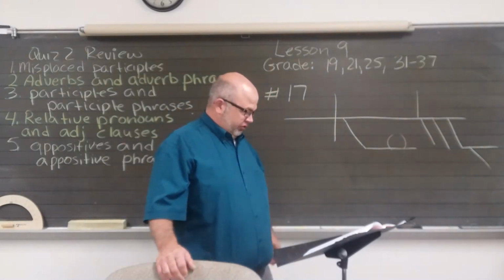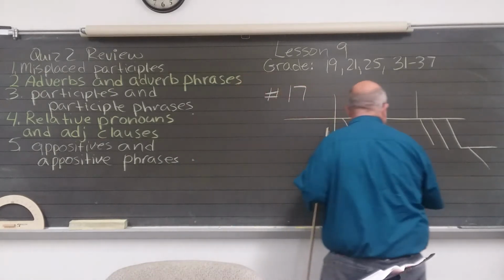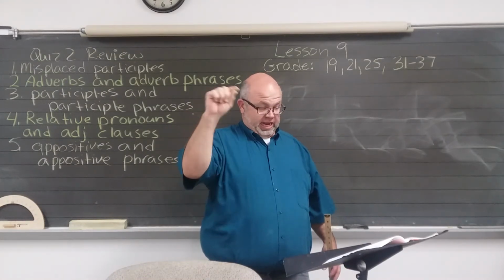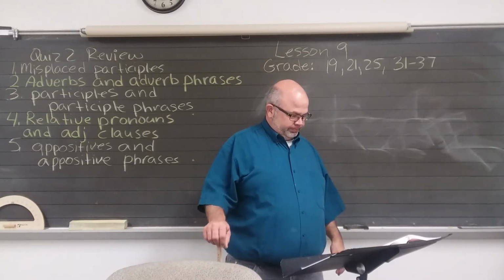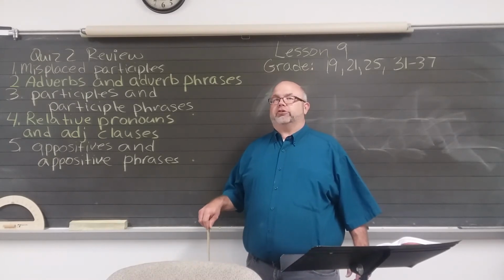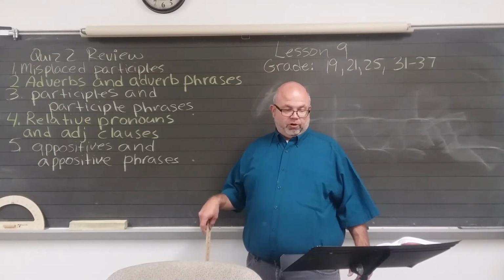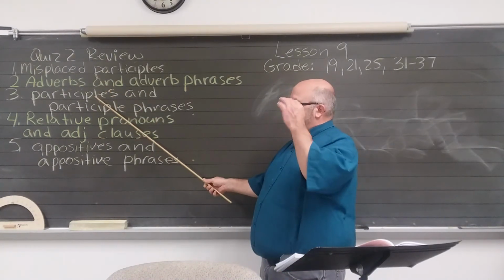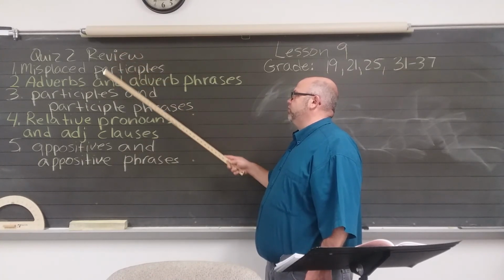Language 7, Quiz2 review, 04-23-20